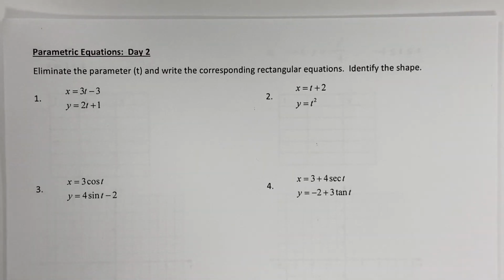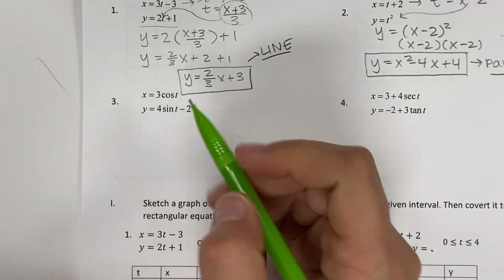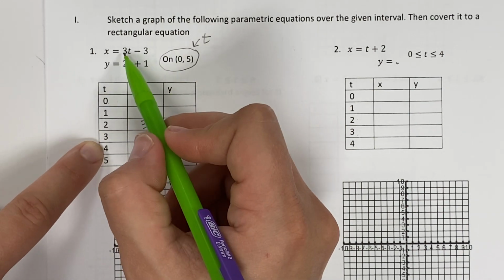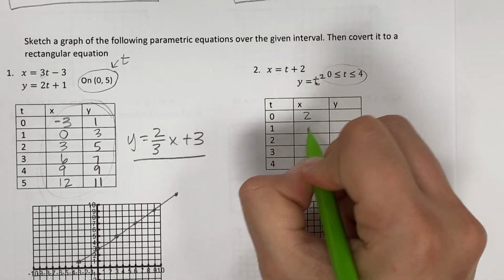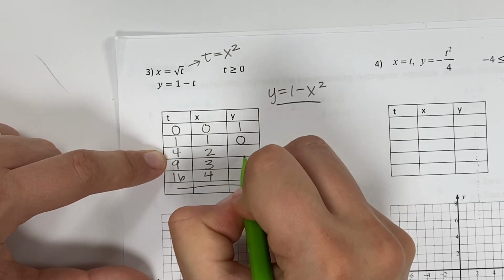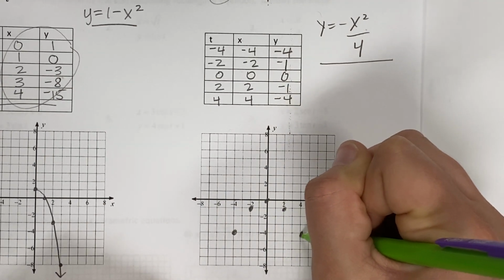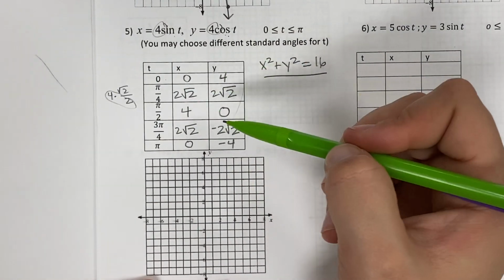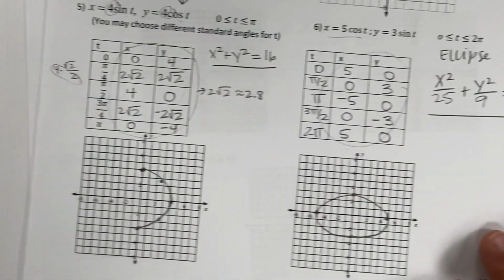Parametric Equations Day 2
PreAP PreCal